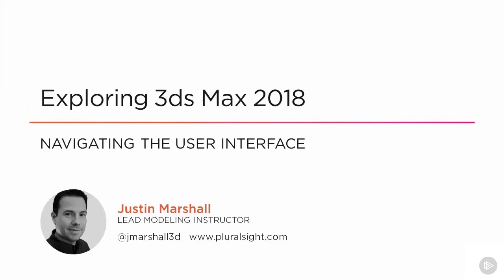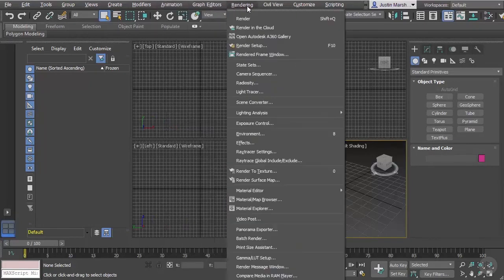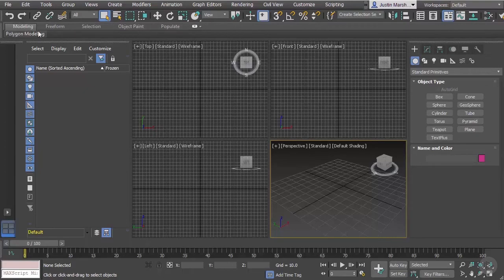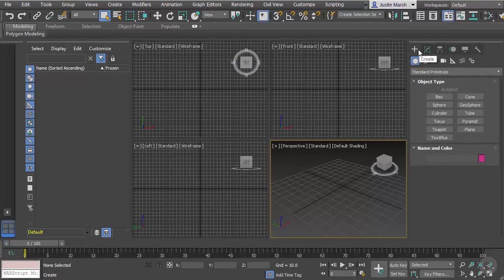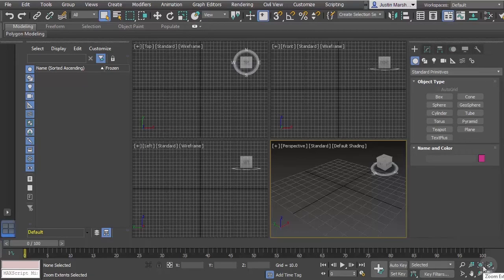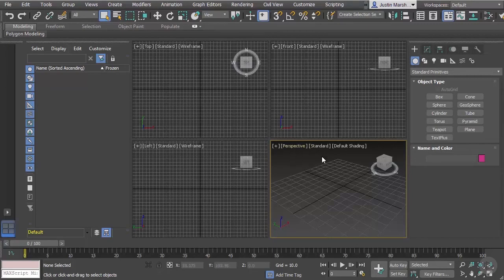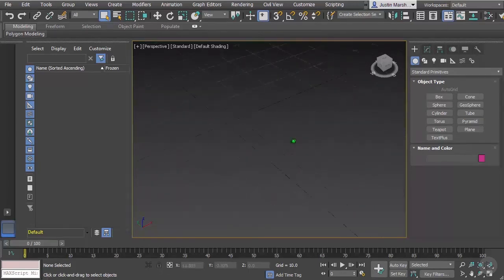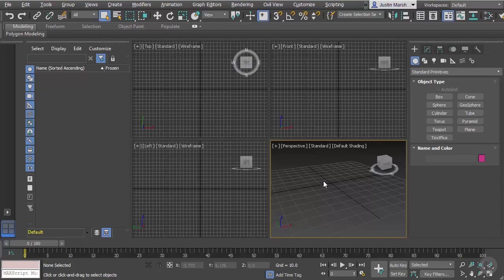Navigating the 3ds Max User Interface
In this excerpt from Pluralsight’s “Exploring 3ds Max 2018” course, we will learn how to beging working with the 3ds Max user interface.